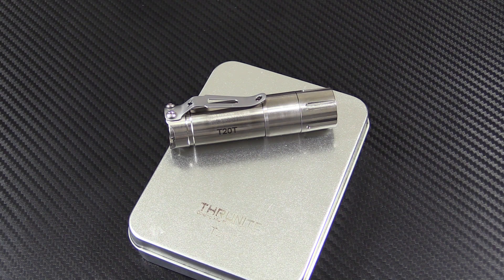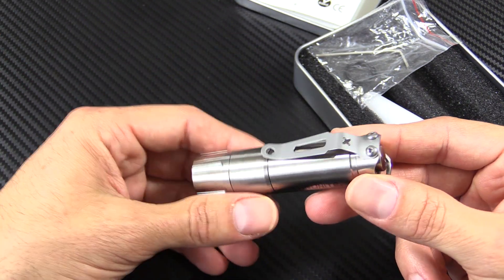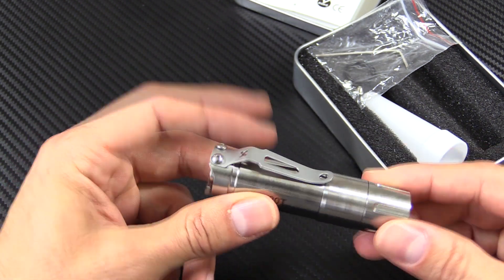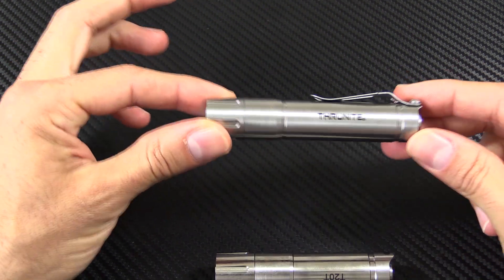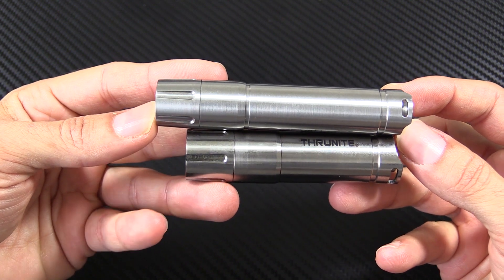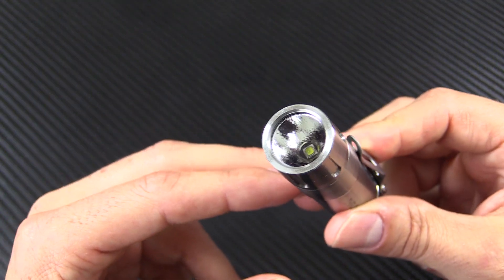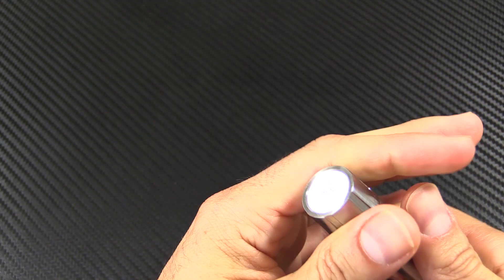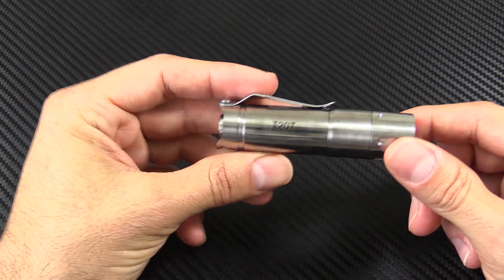Thrunite T20T Titanium EDC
Thrunite T20T Titanium flashlight.

Amazon USA
Amazon Canada
Amazon UK
Amazon Germany